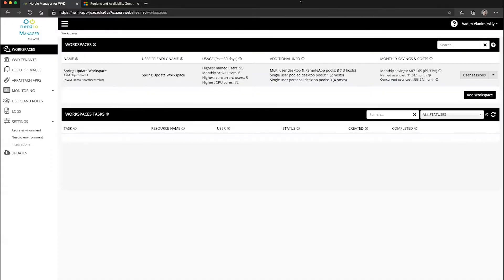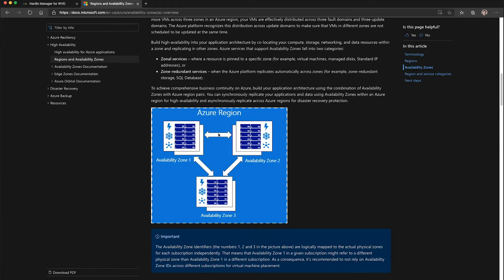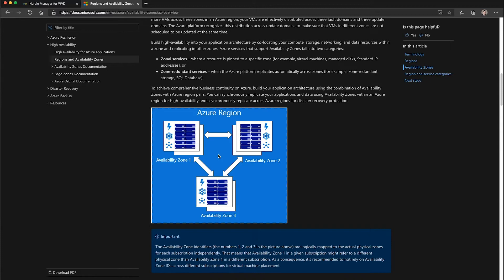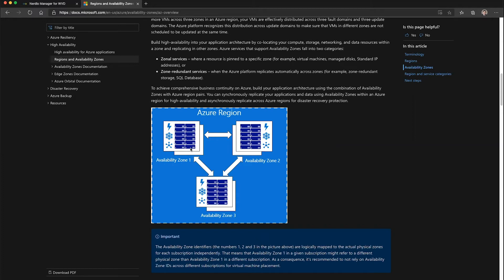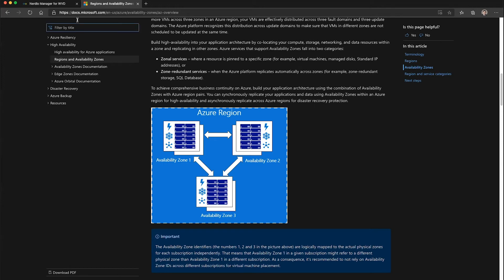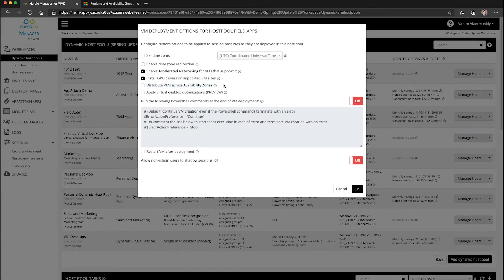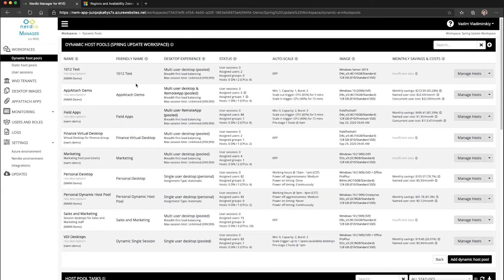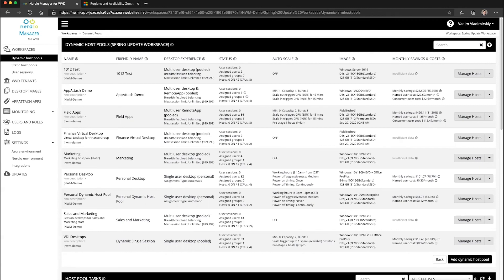Availability Zones for Resilient AVD Deployments - Nerdio Manager for Enterprise (Demo of the Day)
In this Nerdio Manager for Enterprise Demo of the Day video, we'll demonstrate how Nerdio Manager enables availability zones in your Azure deployment of AVD. This feature is available in Nerdio Manager for Enterprise version 2.5 and later.